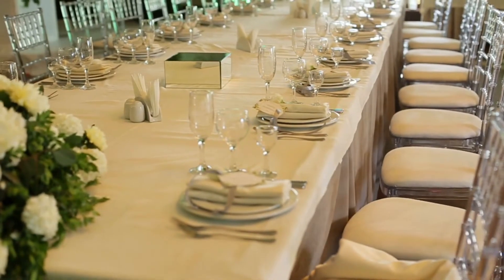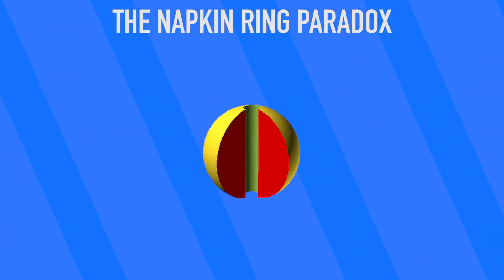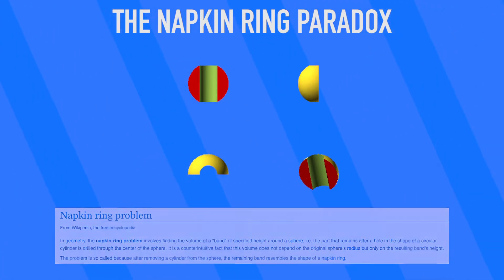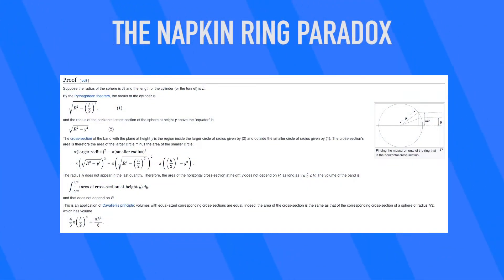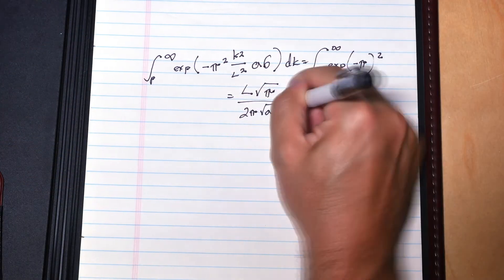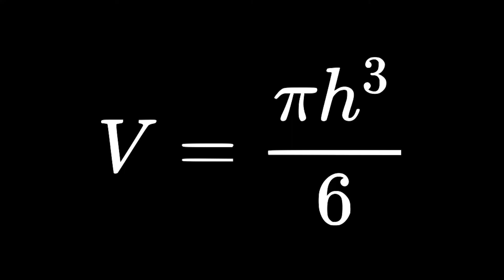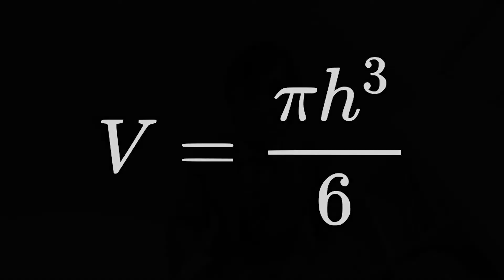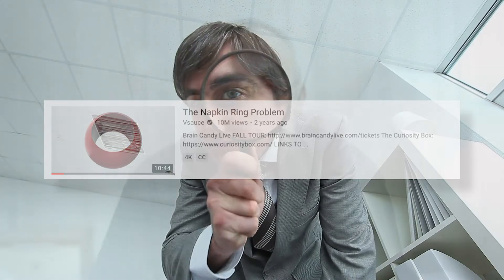What is the Napkin Ring Paradox? (And How Does it Work?)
Paradoxes are seemingly absurd notions that by some means end up being truth. The napkin ring paradox is just that. It uses simple geometry to prove that a ring made from an orange, or any size sphere for that matter, and one made from the earth have the exact same internal volume. Prepare to have your mind blown.

When you core a sphere with a cylinder, you’re left with an object that looks just like a napkin ring of a certain height. No matter the size of the sphere, if you perform the procedure to create a napkin ring of a certain height, every ring with that height will have the same volume. Let’s bring this abstractness back to reality to demonstrate this further.